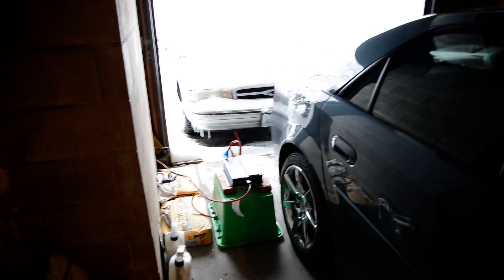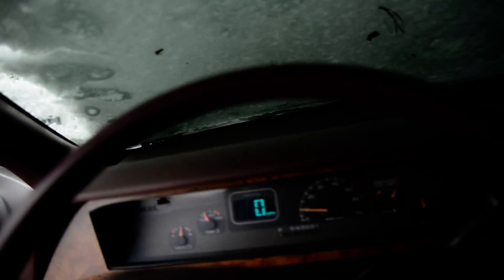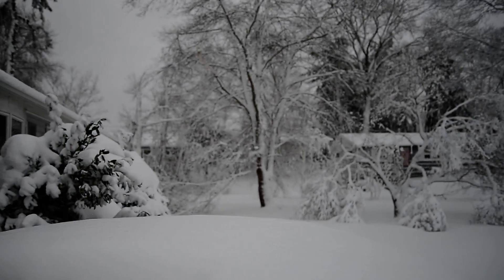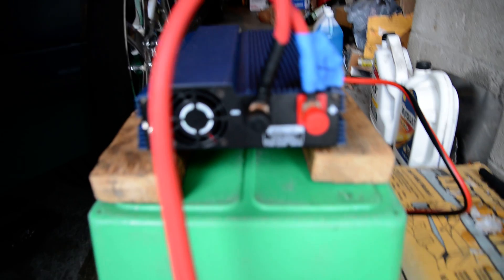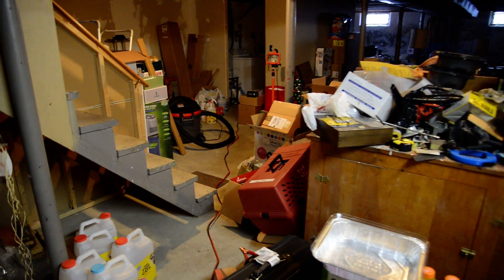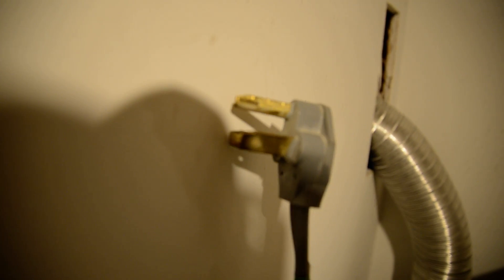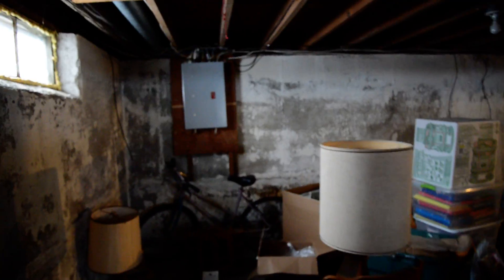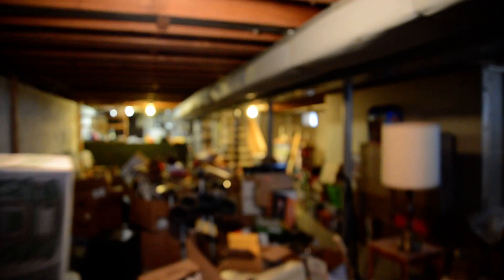Blizzard of 2013 (Nemo)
A quick walk-through of my backup generator solution.  The inverter is a 1500W unit from Harbor Freight @ $130.  For cables, I started with 20' of Walmart Everstart Maxx 4ga jumper cables, cut off a 10' section and crimped/soldered lugs for the battery and inverter (good move, because my original plan was to just clamp some jumper cables on there, which would have been a disaster).

Just so everyone knows, the reason I said my fan setup was "pretty smart" is actually because I have a non-stock cooling fan installation.  The car came stock with the classic, huge mechanical cooling fan driven off the water pump.  10 years ago I removed it and installed dual electric fans, and an aftermarket fan controller.  Well, that fan controller has never really worked reliably.  So I could never trust it to keep the car cool while idling for hours like this (if I can't keep my eye on the temp gauge).  One of the connections to the fan controller, though, is A/C signal.  I had previously wired this to my compressor clutch 12V line, so when the compressor is on, the fans always turn on (bypassing the temperature part of the controller, which was unreliable).  But I can't just run the A/C because, first, it's a waste of gas, and second, it wouldn't have run in these cold conditions.  So how to force it?  I disconnected the harness from the compressor, to make sure that never engages.  Then, I disconnected the low pressure switch harness and shorted the pins with a paperclip.  Inside the car, when the HVAC head calls for A/C, it will always send a 12V signal to the compressor clutch to engage.  That 12V signal manually turns on the fans.  But rather than run both, I pulled the fuse to the secondary fan, leaving only the primary, as that would be more than enough cooling to idle.  And that is why it is "pretty smart."  Way too much for that video, but a follow-up video would be ideal.

Summary on efficacy:
- Inverter modified sine-wave is lousy and many things don't sound good
- I enjoy the level of integration provided by back-feeding through the dryer outlet (30A-rated circuit and my max is something south of 15A) - MAIN BREAKER OFF.  This allows any non-240V load to run (or try...)
- We are able to run most things, serially, such as Keurig coffee maker, microwave, furnace, hairdryer on low, TV/HTPC.  All parallel combinations are based on my own judgement.  I may try the washing machine.  Would love a real-time display indoors with DC volts, AC volts and output load/%.
- The limiting factor seems to be my Caprice's alternator (during peak heavy loads, it may start an alarm and my DVM indicates less than 11V on DC in, but it has never shut down on me - car or inverter)
- Caprice seems to use something under 1 gallon/hour but not sure on the exact numbers
- The vitals on my Caprice seem to remain normal after back to back hours of operation but I expected this.  My "generator" has 279k miles!
- I already forgot the inverter was connected to the car and backed all the way into the street with it plugged in.  Don't worry, I saved it.  But I probably didn't deserve to.